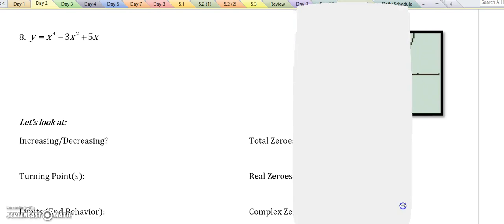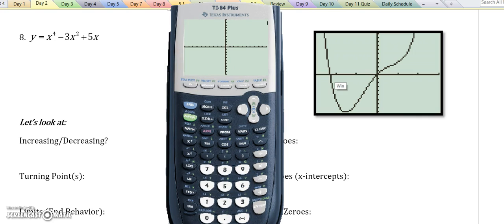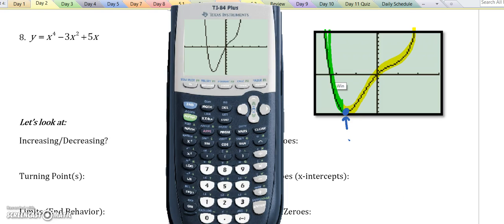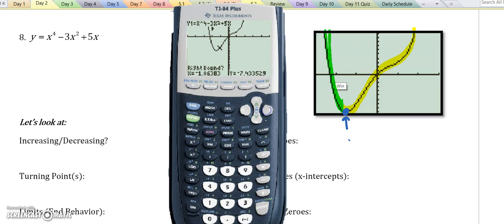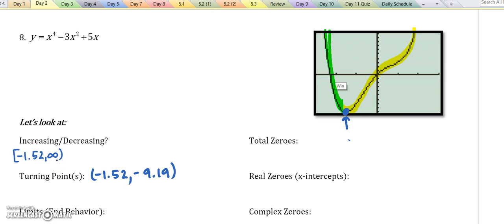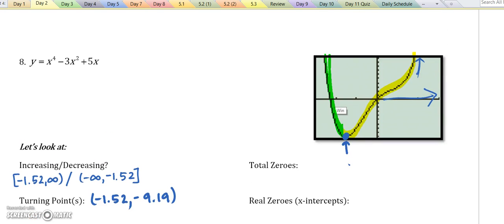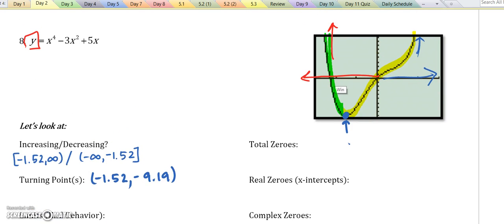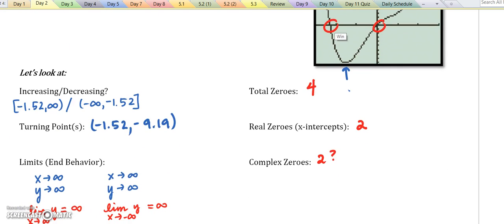4 1 Video Part 2 New